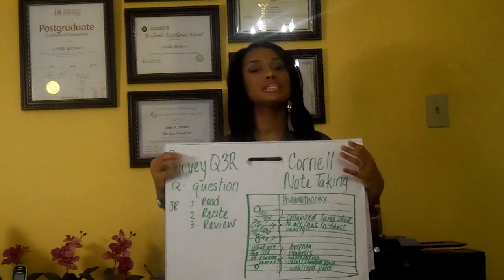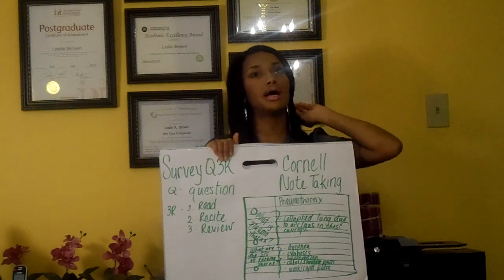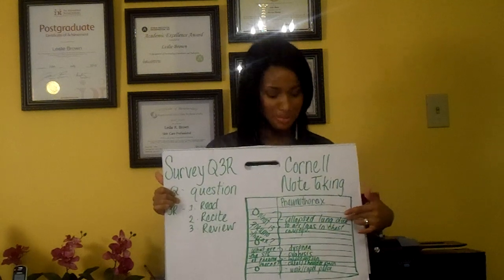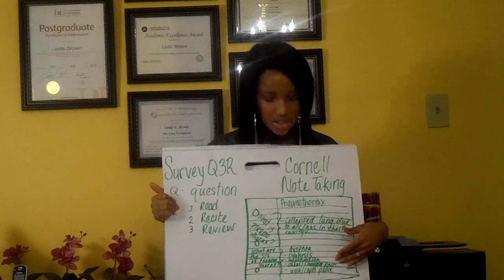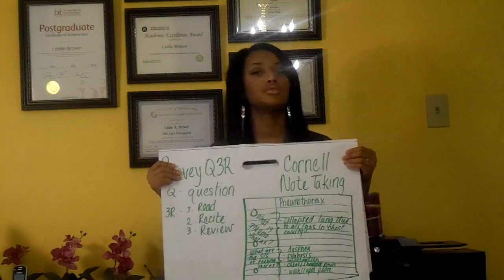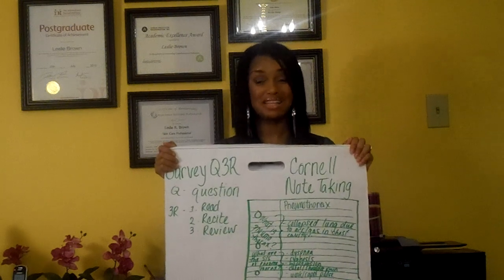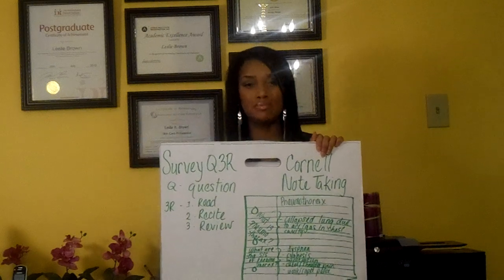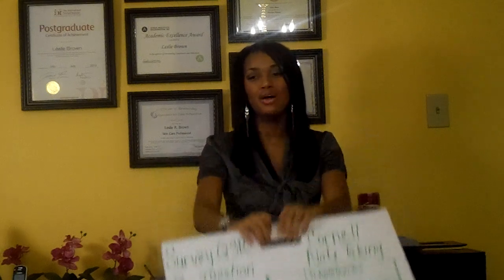Best Note Taking and Study Techniques EVER!!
Nurse Leslie (TheBeautyonDuty) presents to you scientifically proven study methods including The Survey Q3R Technique and Cornell Note Taking Strategy.  For better information comprehension and rentention try these tips.